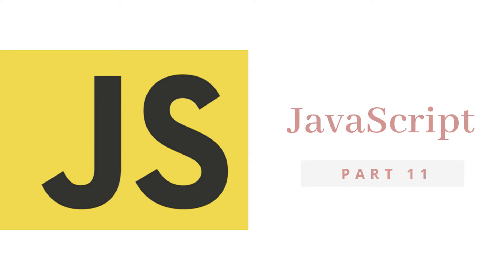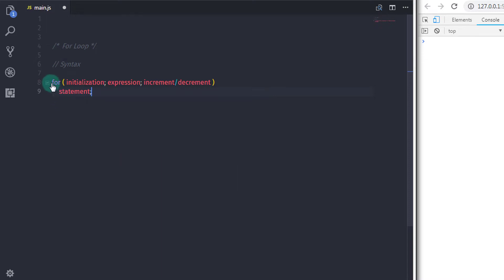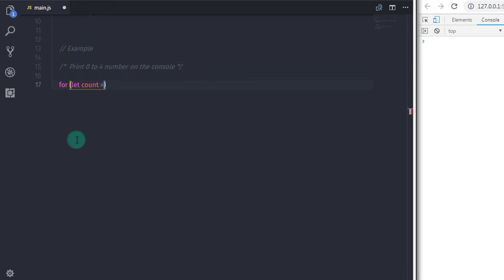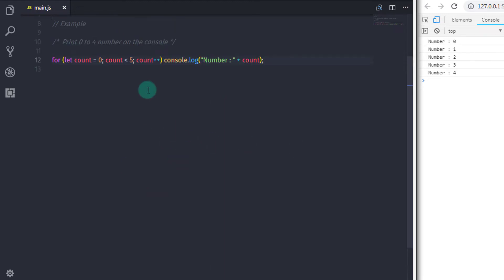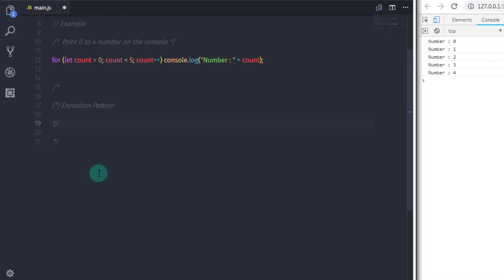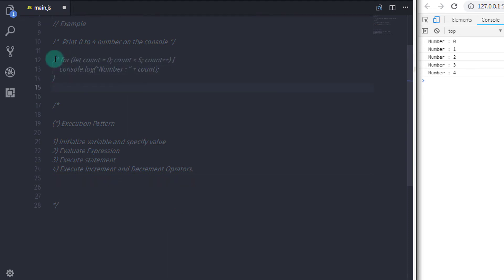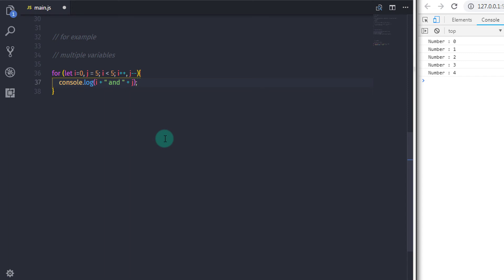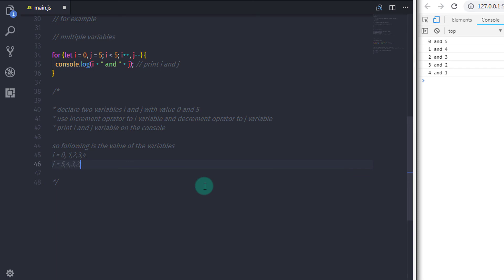Must Watch For Loop in JavaScript Tutorial - Part 11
In this tutorial,  we will explore loop in javascript. Must watch this tutorial to know for the loop. For loop is very important to make the request.

How to Create Bootstrap Carousel (Slider) - Complete Guide